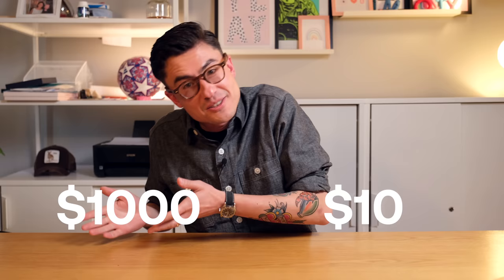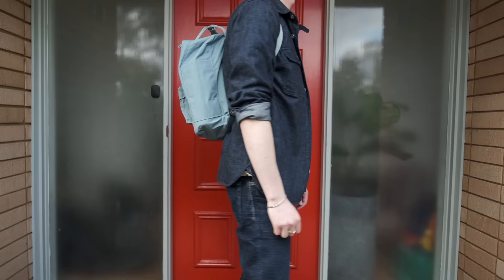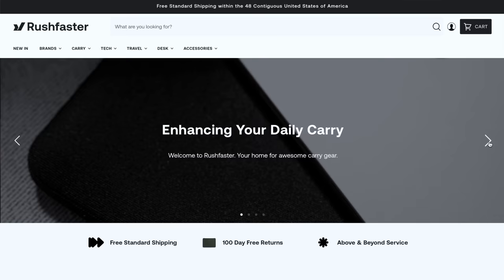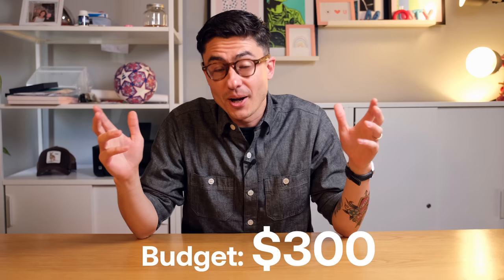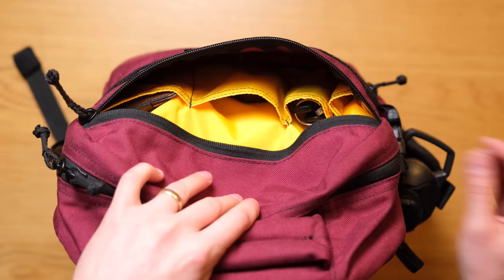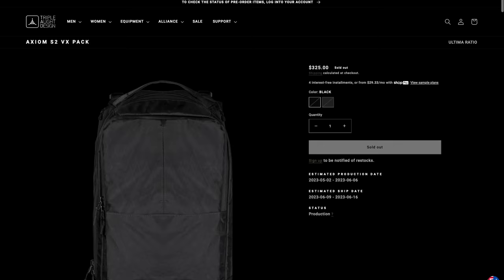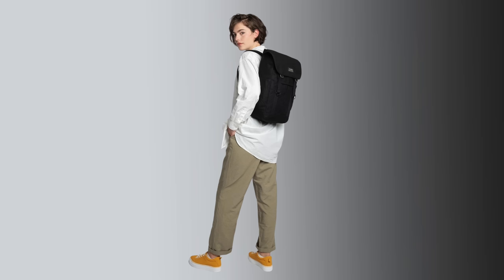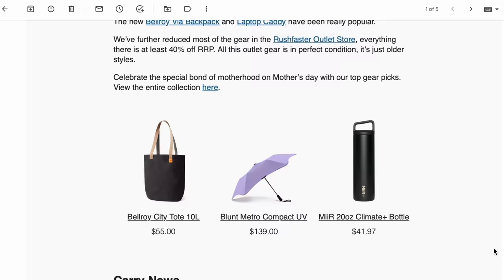Your guide to the best everyday backpacks for every budget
No matter your budget, you can find a great EDC or everyday carry backpack. We take a look at some of the best options in each price range.

⮕ Alpha One Niner Evade 1.5 (Worldwide)
⮕ Aer Day Pack 2 (AU/NZ)
⮕ Aer Day Pack 2 (Worldwide)
⮕ Able Carry Daily Backpack (Worldwide)
⮕ Able Carry Daily Backpack (AU/NZ)
⮕ Tom Bihn Synapse 25 (Worldwide)
⮕ The North Face Borealis (Rushfaster AU)
⮕ The North Face Borealis (Worldwide)
⮕ The North Face Borealis (TNF AU)
⮕ Mystery Ranch 2 Day Assault Pack (AU/NZ)
⮕ Mystery Ranch 2 Day Assault Pack (Worldwide)
⮕ Triple Aught Design Axiom S2 (Worldwide)
⮕ Peak Design Everyday Backpack (Worldwide)

Video Outline…
0:00 Introduction
1:24 IKEA Pivring
1:45 Jansport Superbreak Plus
2:29 Fjallraven Kanken
3:30 The North Face Borealis
4:04 Bellroy Classic Backpack
4:56 Able Carry Daily
5:33 Aer Day Pack 2
7:01 Alpha One Niner Evade 1.5
8:31 Evergoods CHZ22
9:41 Tom Bihn Synapse 25
11:17 Mystery Ranch 2 Day Assault Pack
12:26 GWA Citadel Micro
13:35 Peak Design Everyday Backpack
15:02 Goruck GR1
17:31 Triple Aught Design Axiom S2
18:09 Remote Equipment Alpha 31
19:03 Trakke Bannoch
19:47 Attitude Supply ATD1
20:56 Veilance Nomin
22:44 Final thoughts